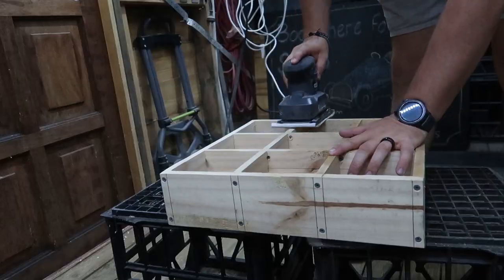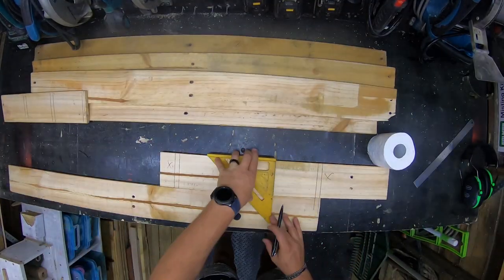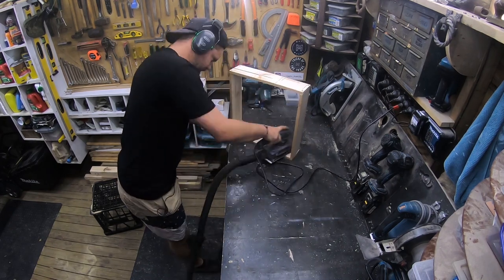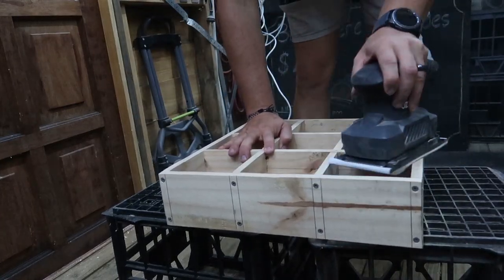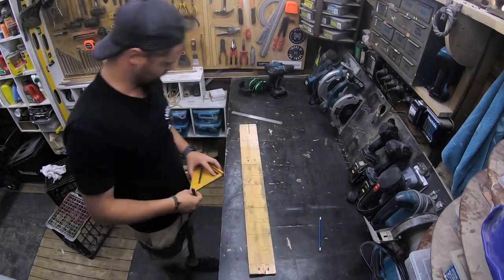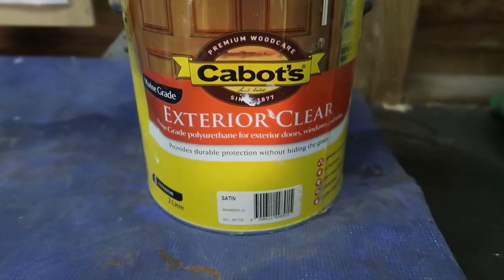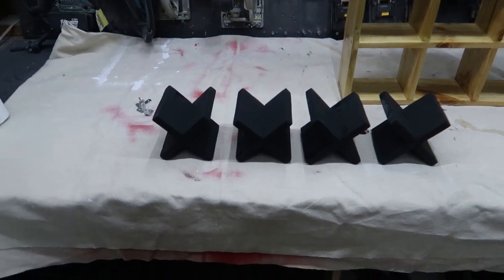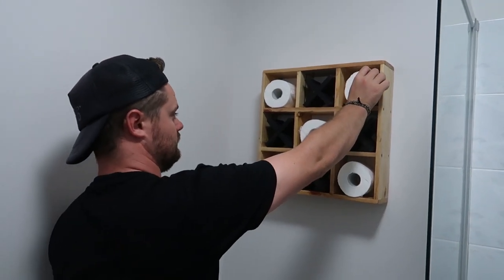Noughts and Crosses Toilet Roll Holder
This is a great DIY project for anyone who wants to add something fun to the bathroom!
It's also a perfect little project if you're a beginner.
I have used recycled pallet timber for the frame.